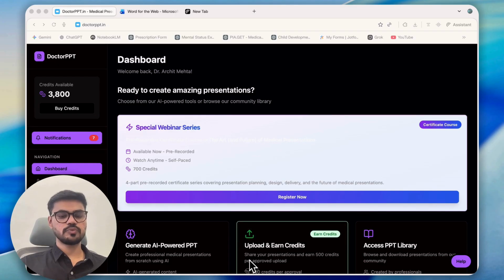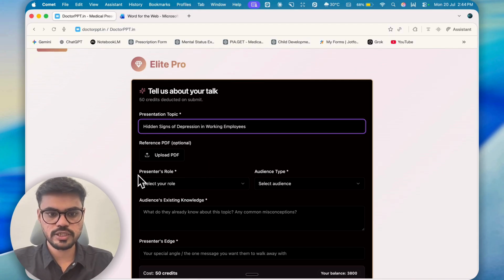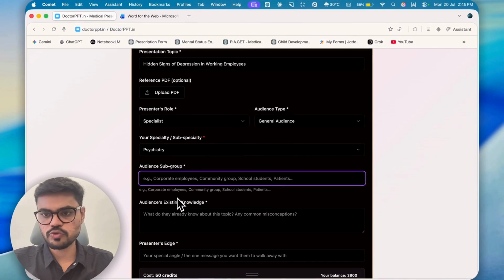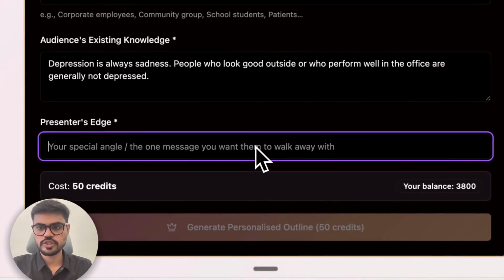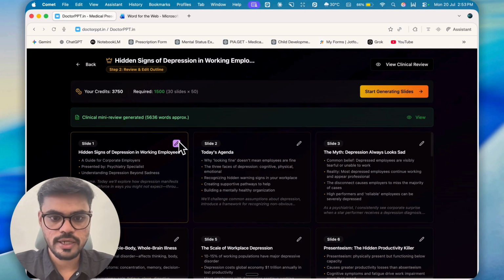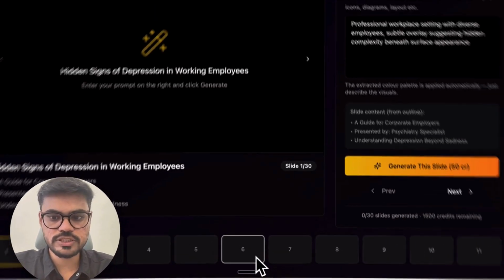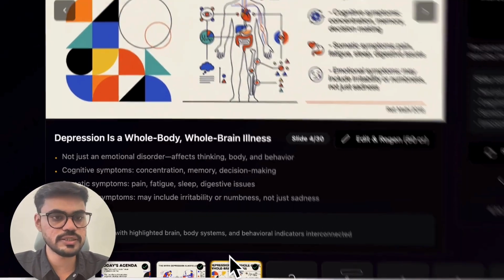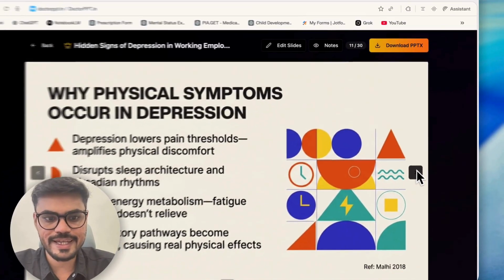Stop Creating Generic AI Presentations | DoctorPPT Elite Pro Update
After one year of building DoctorPPT and listening to feedback from doctors across multiple specialties, we've launched our biggest upgrade yet—DoctorPPT Elite Pro.

The biggest problem with existing AI presentation tools is simple:

❌ They either create beautiful slides with generic content.
❌ Or they generate good content but leave you with poorly designed slides.

DoctorPPT Elite Pro solves both.

In this video, you'll learn:

✅ What makes Elite Pro different from traditional AI presentation tools
✅ How the Elite Pro workflow works
✅ Step-by-step guide to generating a presentation
✅ How to create conference-ready, academically accurate presentations in minutes
✅ Tips to get the best results from Elite Pro

Whether you're preparing for:

Medical conferences
CMEs
Journal clubs
Postgraduate seminars
Undergraduate lectures
Clinical teaching sessions

DoctorPPT Elite Pro is designed to save hours of work while maintaining high academic standards and professional slide design.